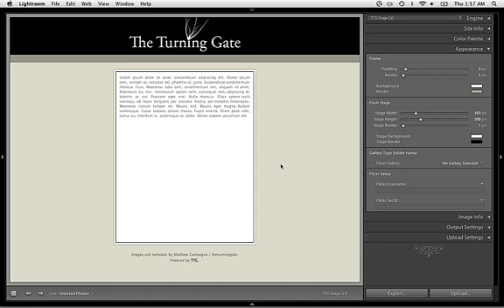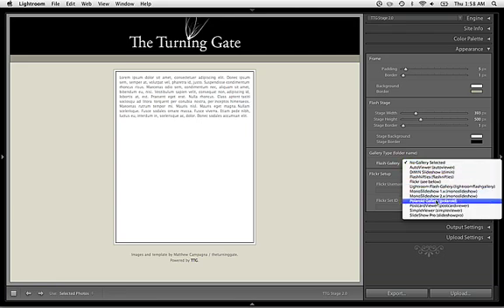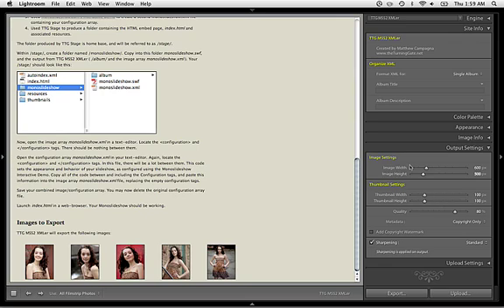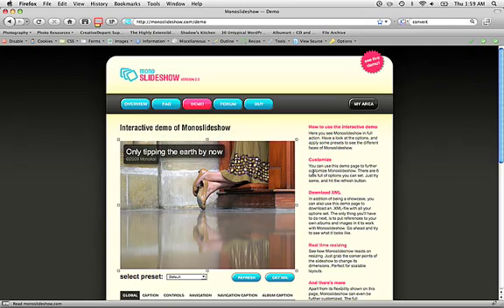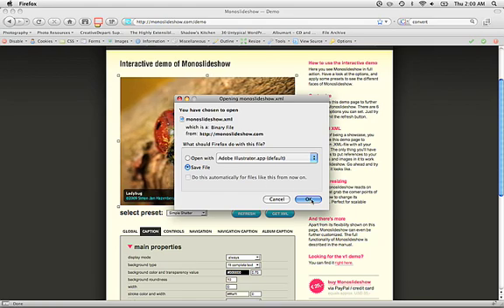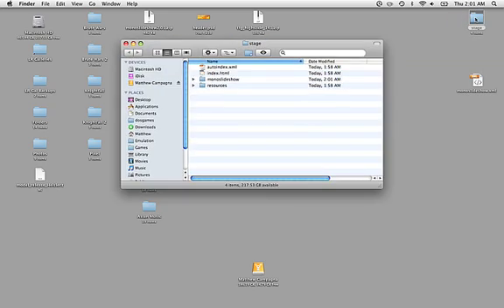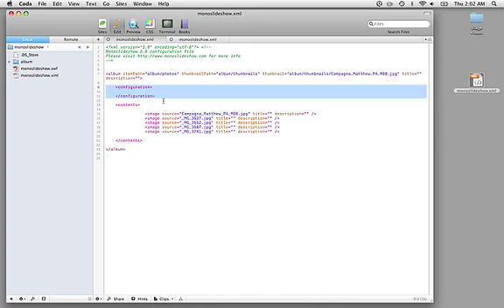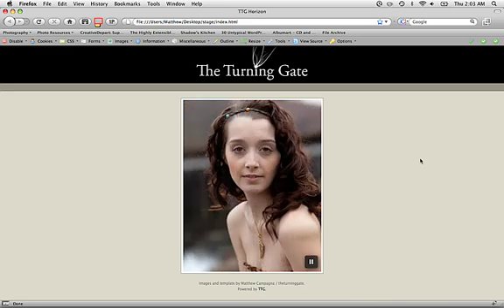Lightroom Tutorial: Monoslideshow 2 and TTG Stage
A video tutorial showing how to use Adobe Lightroom web engines TTG Stage 2.0 and TTG MSS2 XMLer to create a Monoslideshow 2 gallery.